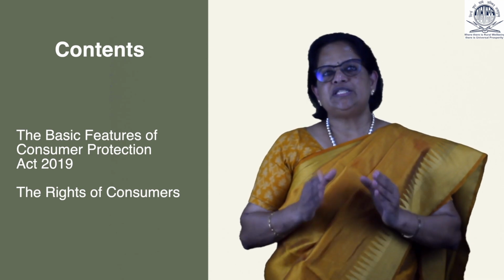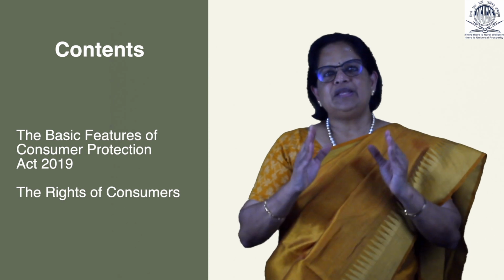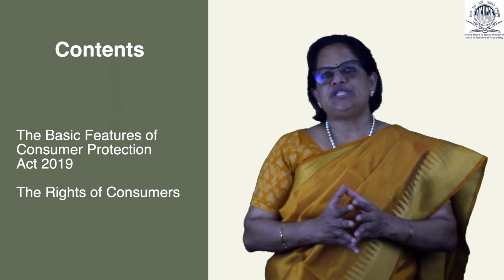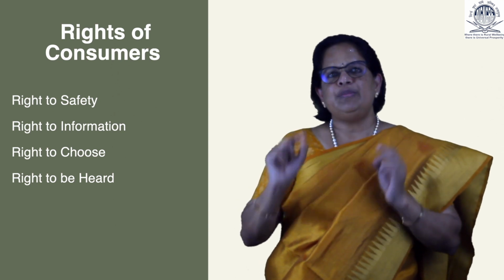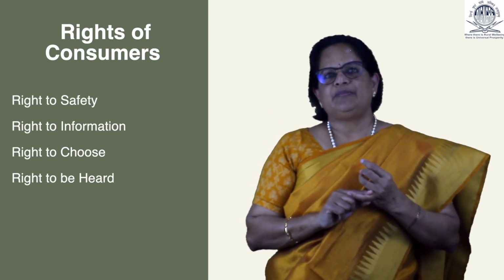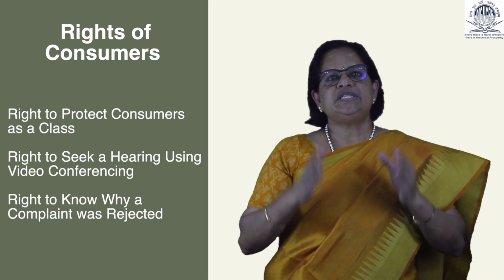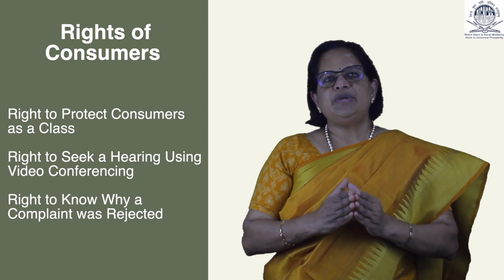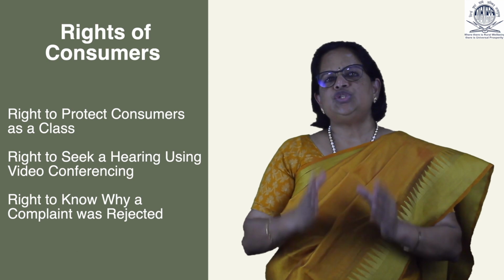BBA RM – Business Law – C4 –L1